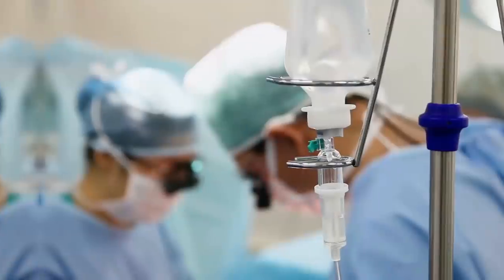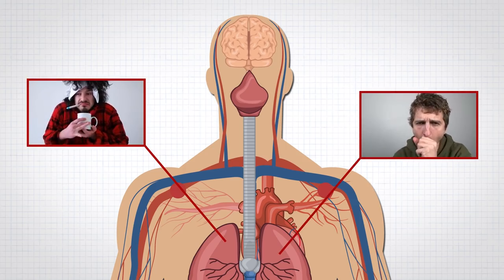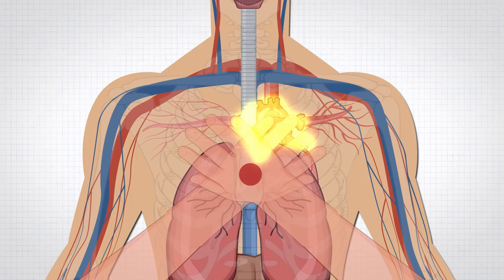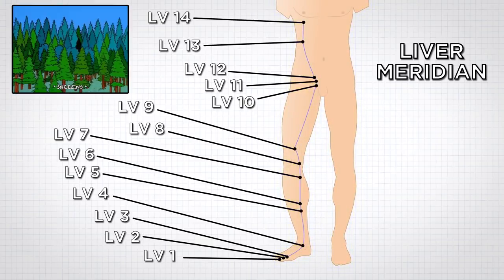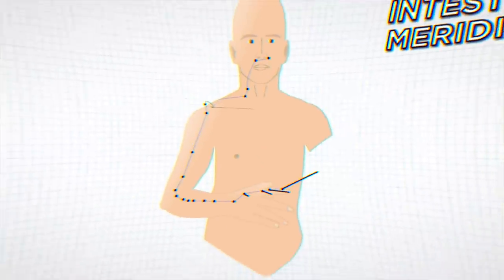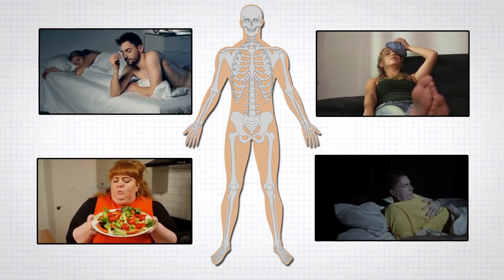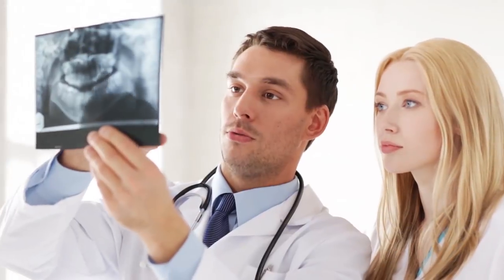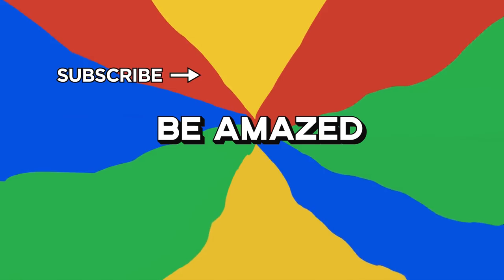Pressure Points That Have Amazing Medical Benefits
Pressure points and acupressure has been the focus on ancient Chinese medical texts for centuries. The idea of healing simply through touch seems a bit unorthodox but it can cause your body to react in strange ways!